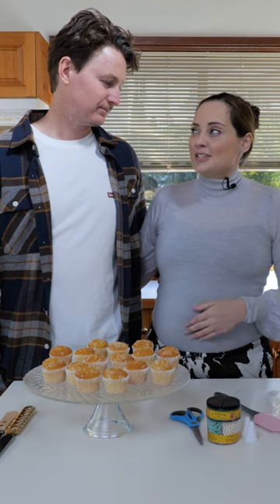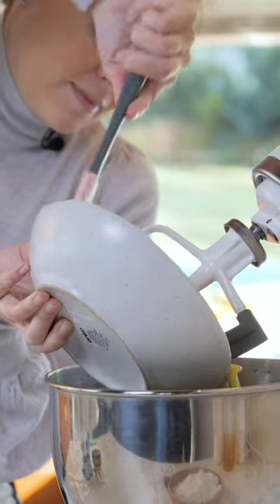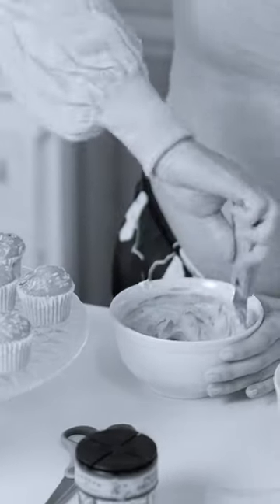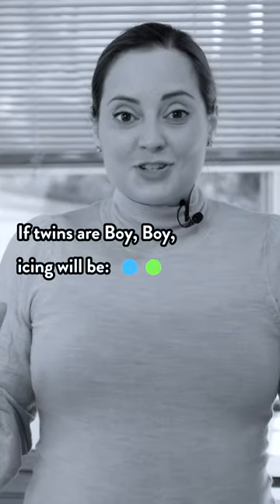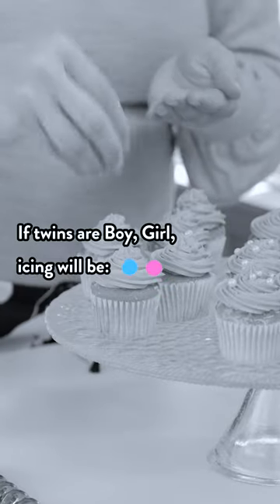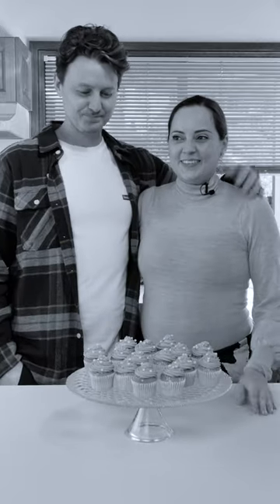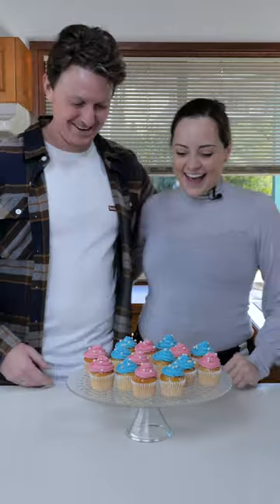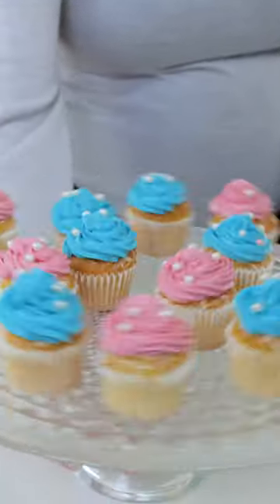Can you guess what our twins will be 🤷🏻‍♀️ Gender reveal cupcakes 🧁🧁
My husband Shannon joins me for our cupcake twin baby gender reveal
Get your bets in before you find out...
Will it be boy, boy?
Will it be girl, girl?
Will it be boy, girl?

x x Nicole & Shannon